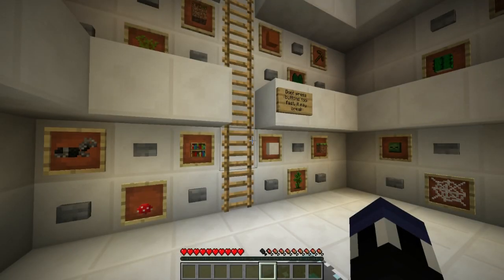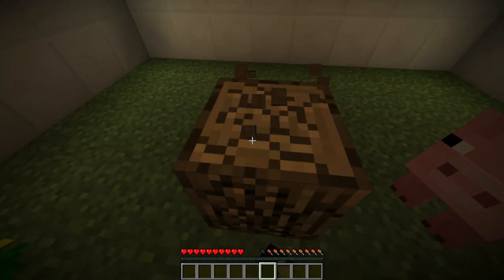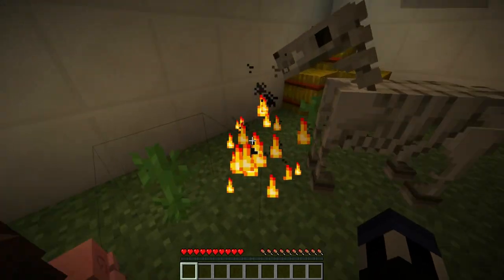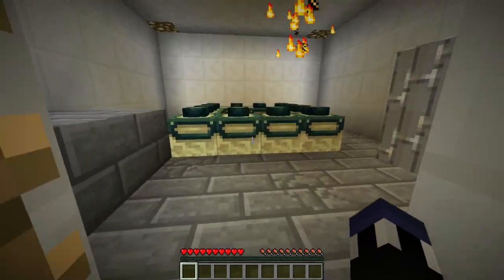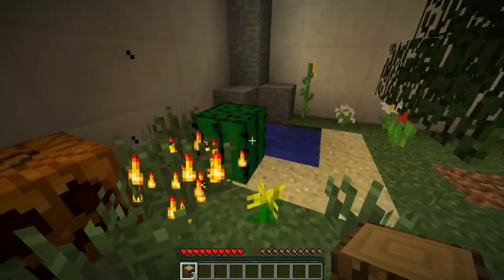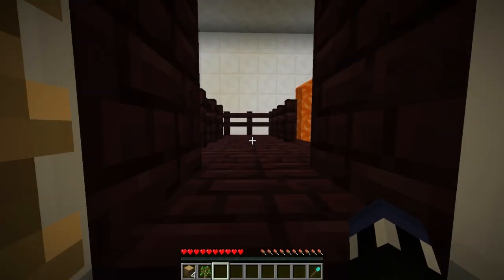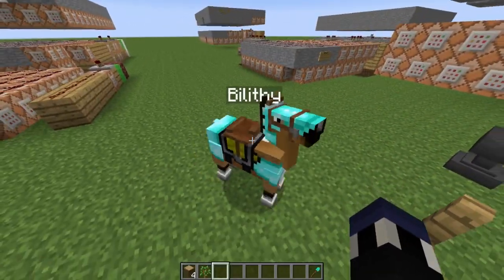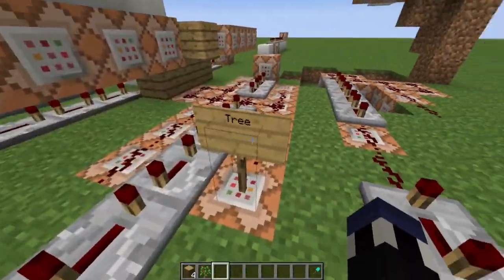Minecraft: ROOM OF MANY WORLDS! (CubeIn Map Showcase)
If you enjoyed this sort of video, a Like would be appreciated!